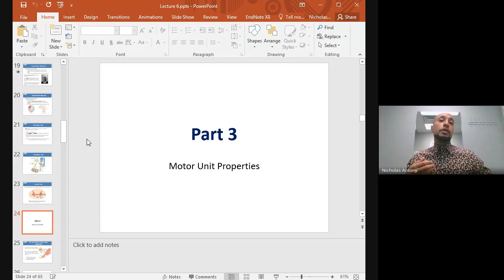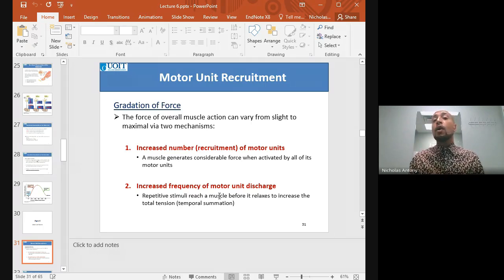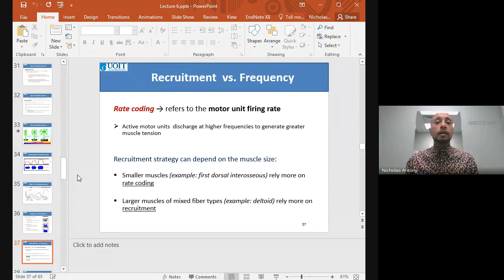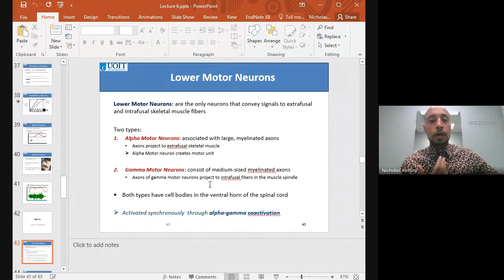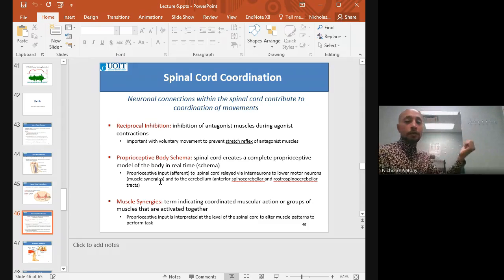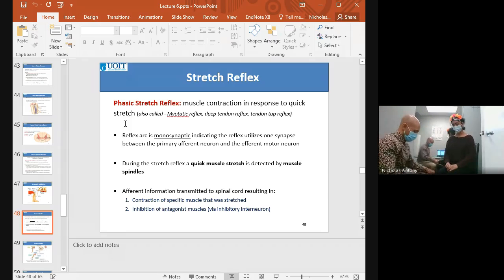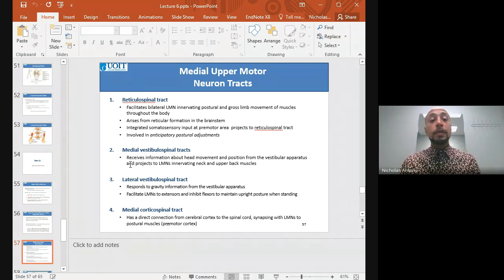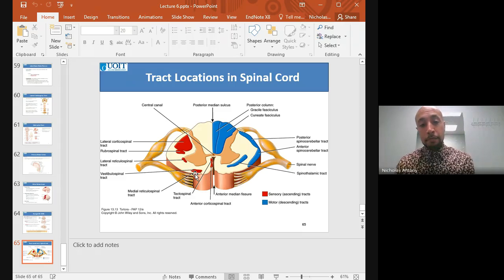HLSC 2400 Synchronous Lecture 6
HLSC 2400 Synchronous Lecture 6 - Oct 30th, 2020